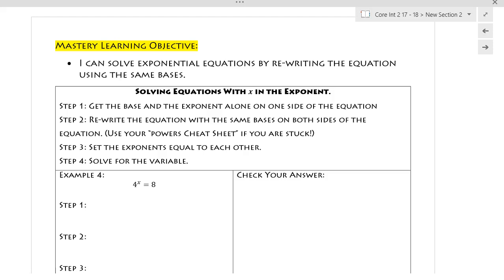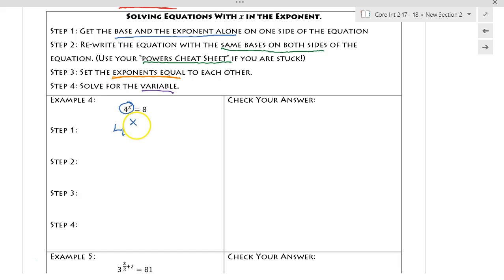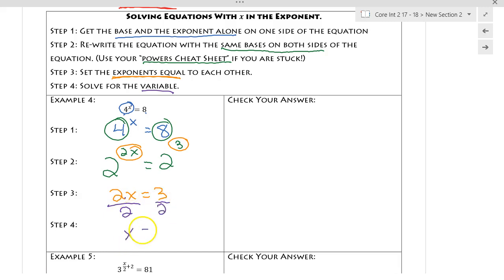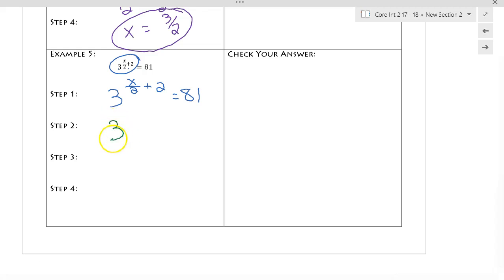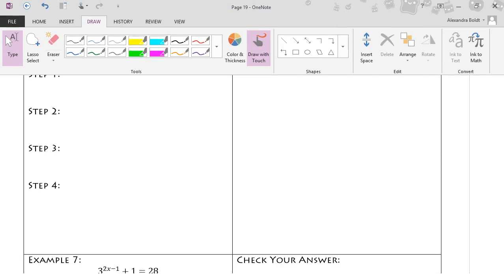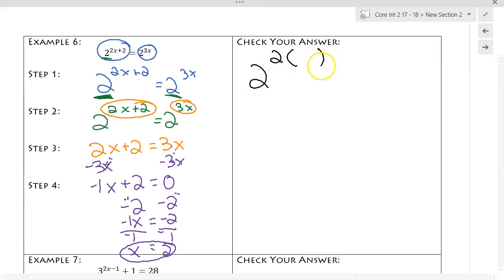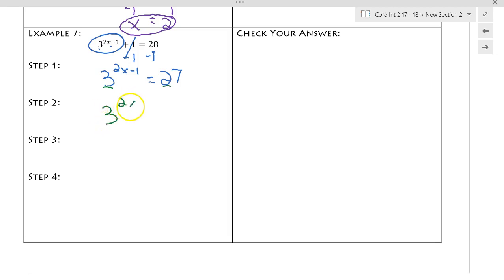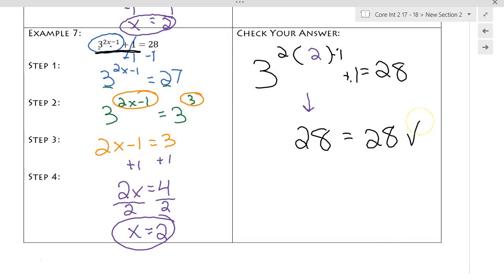Int 2 Core - KC1 T1D.2